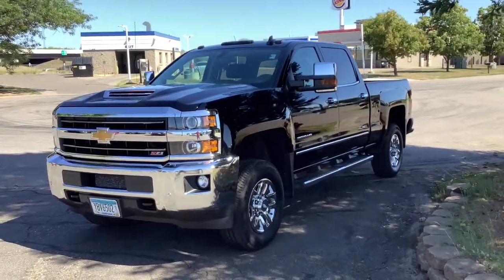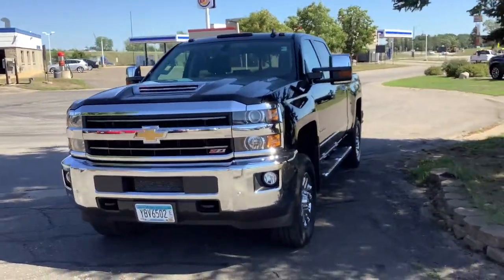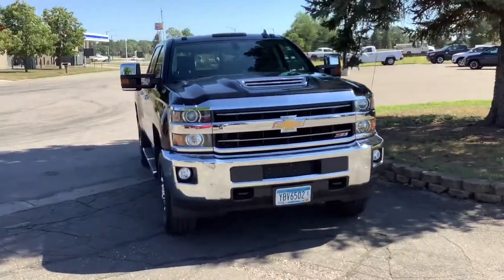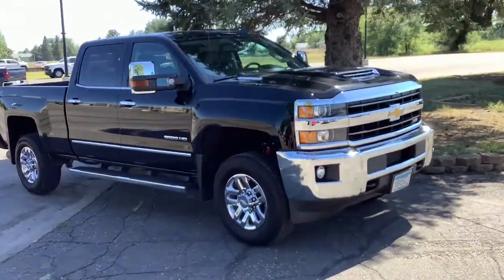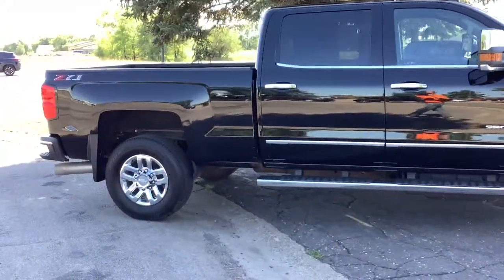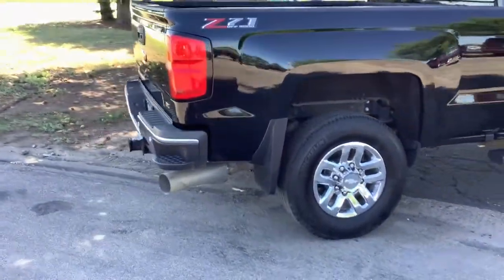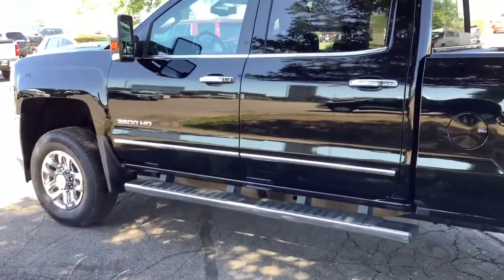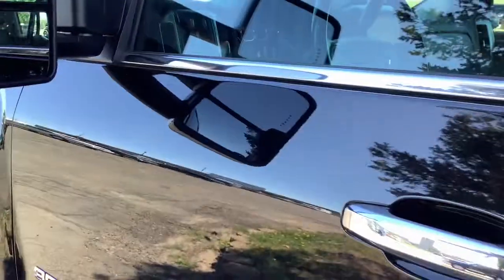2018 Chevrolet Silverado 3500HD Aitkin, Foley, Elk River, Little Falls, Mora, MN 5990A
Black Used 2018 Chevrolet Silverado 3500HD available in Princeton, Minnesota at Princeton Auto Center. Servicing the Aitkin, Foley, Elk River, Little Falls, Mora area.
2018 Chevrolet Silverado 3500HD LTZ - Stock#: 5990A - VIN#: 1GC4K0CY9JF226890

112 9th Ave Circle S

Black 2018 Chevrolet Silverado 3500HD LTZ 4WD Allison 1000 6-Speed Automatic Duramax 6.6L V8 Turbodiesel Allison 1000 6-Speed Automatic, 4WD, Jet Black Leather.Recent Arrival!Awards:* 2018 KBB.com 10 Most Awarded Brands
ENGINE  DURAMAX 6.6L TURBO-DIESEL V8  B20-DIESEL COMPATIBLE  (445 hp [332 kW] @ 2800 rpm  910 lb-ft of torque [1220 Nm] @ 1600 rpm) Includes capped fuel fill  (K40) exhaust brake and (K05) engine block heater.,SEATS  FRONT FULL-FEATURE LEATHER-APPOINTED BUCKET WITH (KA1) HEATED SEAT CUSHIONS AND SEAT BACKS.  Includes 10-way power driver and front passenger seat adjusters  including 2-way power lumbar control  2-position driver memory  adjustable head restraints  (D07) floor console storage pockets and (K4C) wireless charging.,WIRELESS CHARGING,GOOSENECK / 5TH WHEEL PREP PACKAGE -- HITCH PLATFORM TO ACCEPT GOOSENECK OR FIFTH WHEEL HITCH.  Includes Hitch platform with tray to accept ball and drilled box holes with caps installed  box mounted 7-pin trailer harness (similar to (UY2) harness).,CONSOLE  FLOOR MOUNTED  with cup holders  cell phone storage  power cord management  hanging file holder capability and (K4C) wireless charging,LICENSE PLATE KIT  FRONT,LAMPS  SMOKED AMBER ROOF MARKER,JET BLACK  PERFORATED LEATHER-APPOINTED SEAT TRIM,FRONT AND REAR PARK ASSIST  ULTRASONIC,GVWR  11 500 LBS. (5216 KG) WITH SINGLE REAR WHEELS,LTZ PLUS PACKAGE  FOR CREW CAB AND DOUBLE CAB  includes (JF4) power adjustable pedals  (UQA) Bose premium audio system  (UVD) heated leather-wrapped steering wheel and (UD5) Front and Rear Park Assist,HILL DESCENT CONTROL,BED LINER  SPRAY-ON  Pickup box bed liner with bowtie logo. Liner is permanently bonded to the truck bed providing a water tight seal. The textured  non-skid surface is black in color and robotically applied. Spray-on liner covers entire bed interior surface below side rails  including tailgate  front box top rail  gage hole plugs and lower tie down loops.,WHEELS  18 (45.7 CM) CHROMED ALUMINUM  includes 18 x 8 (45.7 cm x 20.3 cm) steel spare wheel. Spare not included with (ZW9) pickup box delete unless a spare tire is ordered. (STD),SEATING  HEATED AND VENTED PERFORATED LEATHER-APPOINTED FRONT BUCKET,BLACK,LPO  HITCH PACKAGE  GOOSENECK BALL AND CHAIN TIEDOWN KIT WITH CASE,COVER  1-PIECE  covers radiator grille and front bumper openings for diesel engines in winter weather,ENGINE BLOCK HEATER,LTZ PREFERRED EQUIPMENT GROUP  includes standard equipment,TRAILER BRAKE CONTROLLER  INTEGRATED,PEDALS  POWER-ADJUSTABLE FOR CREW CAB AND DOUBLE CAB MODELS,TIRES  LT265/70R18E ALL-TERRAIN  BLACKWALL,LED LIGHTING  CARGO BOX  with switch on center switch bank,PAINT  SOLID,UNDERBODY SHIELD  FRAME-MOUNTED SHIELDS  includes front underbody shield starting behind front bumper and running to first cross-member  protecting front underbody  oil pan  differential case and transfer case,STEERING WHEEL  HEATED  LEATHER WRAPPED WITH AUDIO AND CRUISE CONTROLS,LPO  ASSIST STEPS - 6 CHROMED RECTANGULAR,DURAMAX PLUS PACKAGE  includes (L5P) Duramax 6.6L Turbo-Diesel V8 engine  (MW7) Allison 1000 6-speed automatic transmission  (GT4) 3.73 rear axle ratio  (K05) engine block heater and (K40) exhaust brake Includes (IO6) Chevrolet MyLink 8 Diagonal Color Touch audio system with Navigation and LTZ Plus Package content.,EXHAUST BRAKE,Z71 PACKAGE  OFF-ROAD  includes twin tube Rancho brand shocks  (JHD) Hill Descent Control  (NZZ) underbody shields. Also includes brushed metal Z71 door sill plate  unique Z71 gauge cluster  unique finish interior trim plates  unique lower bumper appearance  Z71 emblem in grille  Black mesh grille with 2 bar dark chrome inserts and Z71 pickup box decals,TRANSMISSION  ALLISON 1000 6-SPEED AUTOMATIC  ELECTRONICALLY CONTROLLED  with overdrive  electronic engine grade braking and tow/haul mode,SWITCH  HIGH IDLE,REAR AXLE  3.73 RATIO,AUDIO SYSTEM  CHEVROLET MYLINK RADIO WITH NAVIGATION AND 8 DIAGONAL COLOR TOUCH-SCREEN  AM/FM STEREO  with seek-and-scan and digital clock  includes Bluetooth streaming audio for music and select phones; USB ports; auxiliary jack; voice-activated technology for radio and phone; and Shop with the ability to browse  select and install apps to your vehicle. Apps include Pandora  iHeartRadio  The Weather Cha